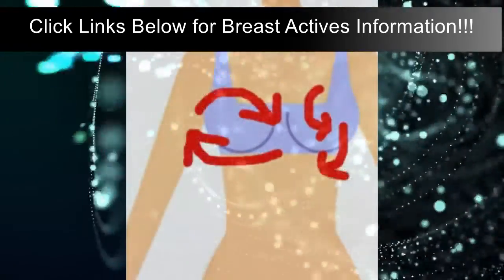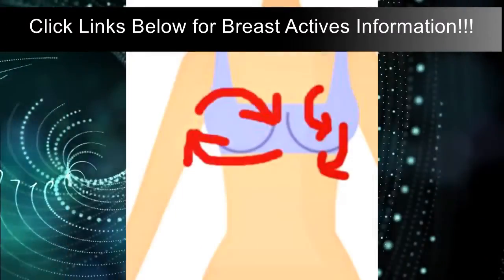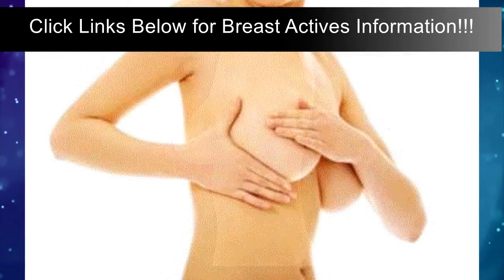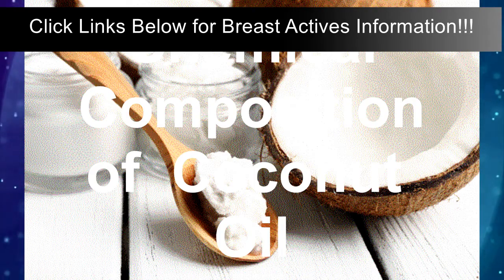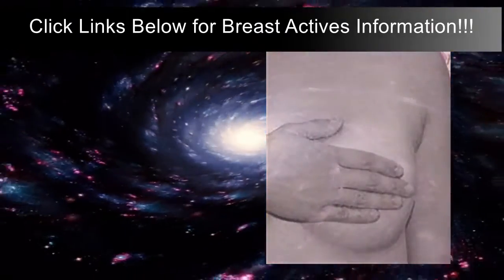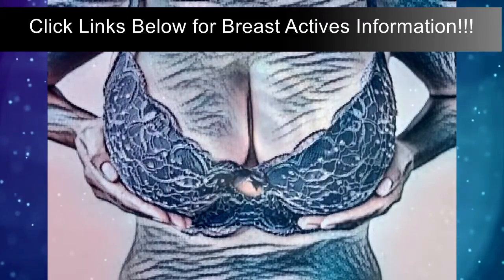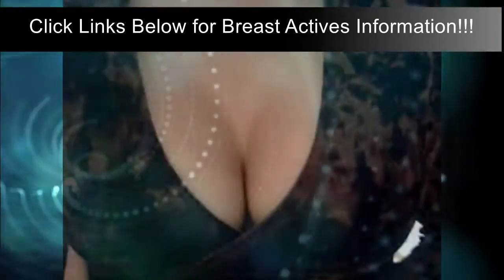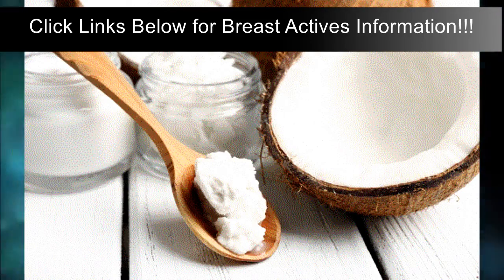How to Increase Your Cup Size in a Week??? - Breast Actives Information Available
- Click Link to See Information such as Prices, Reviews, Testimonials & More for the Breast Actives Breast Enhancement Product & Cream!!!

Watch this Fantastic Video Made by “Meditative mind And Health Secrets”!!! This Featured Video is Dealing with Getting Bigger Breast in 4 Weeks & Coconut Oil to Increase Breast Size Naturally!!! Also, if you would like to Look at some Information on what is said to be One of the Best Breast Enlargement Products on the Market, the Breast Actives Breast Enhancement Product, all that you have to do is just Click on the Links Provided in this Description!!!

How to Increase Your Cup Size in a Week
how to increase cup size
how to increase cup size in 30 days
exercise to increase breast size in 10 days
home remedies to increase breast size in 10 days
how to grow breasts in 2 days
is it possible to increase breast size
how to increase breast size with food
how to increase breast size in 15 days
increase cup size
bra to increase bust size
best bra to increase cup size